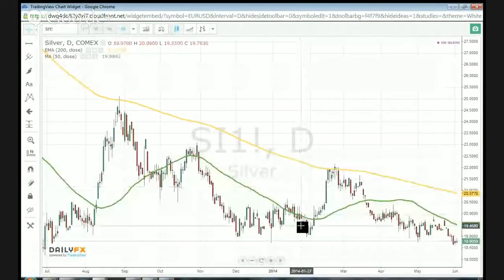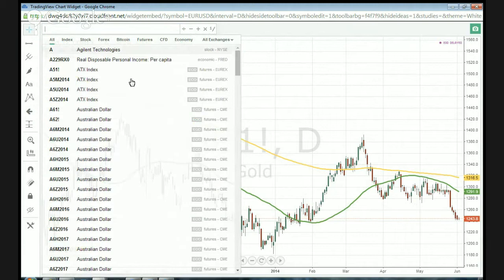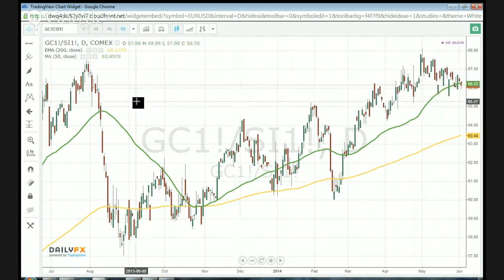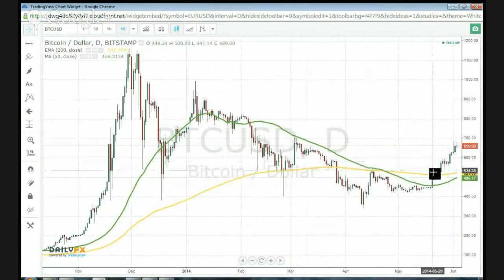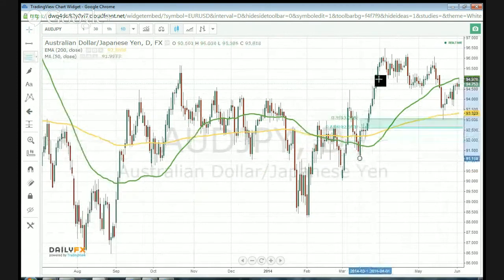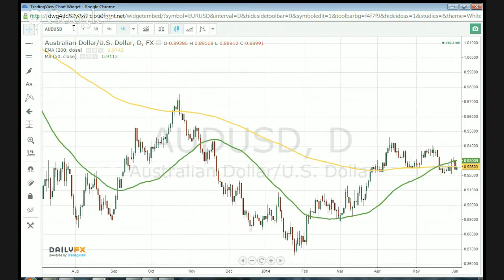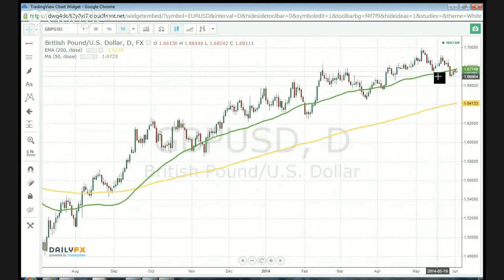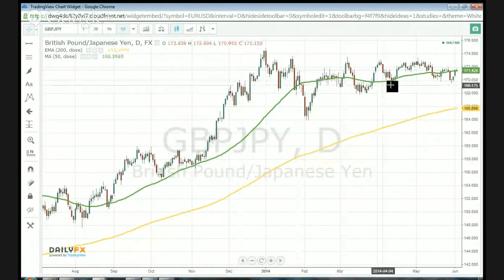Daily Forex Trade Review, June 3, 2014: "Silver Makes New 2014 Lows"